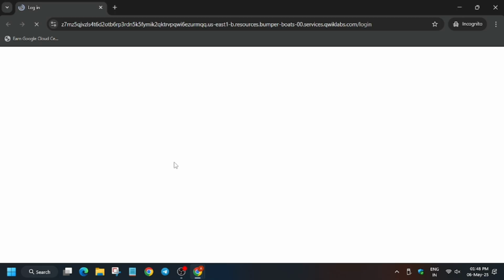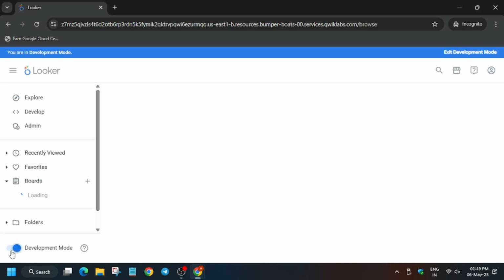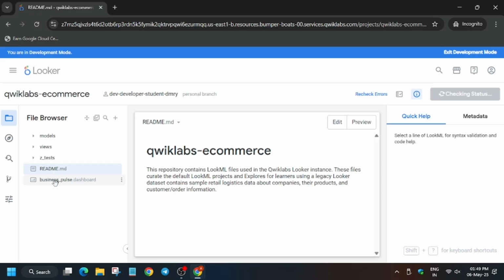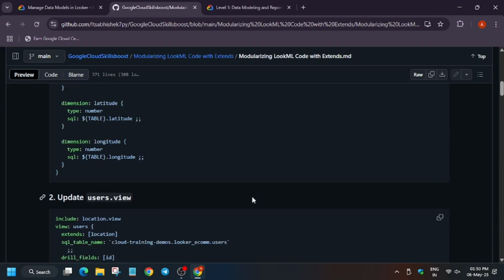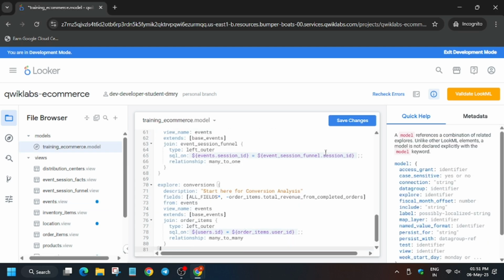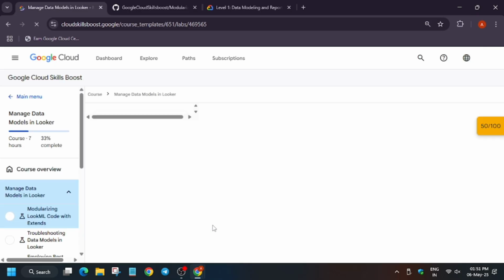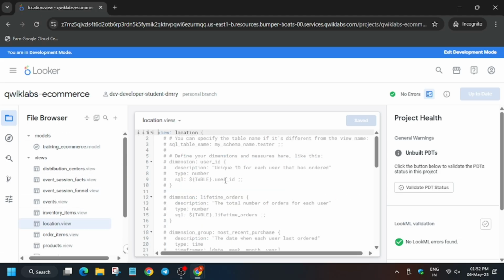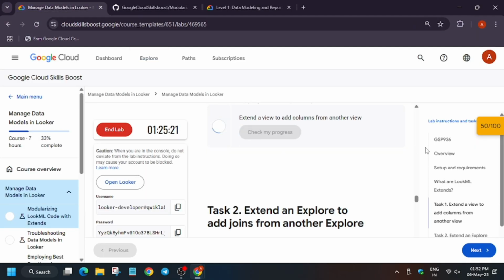Modularizing LookML Code with Extends || GSP936 || Tutorial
🔗 Join the Journey:
📚 Learning Resources

🔍 Common Queries
qwiklabs
arcade facilitator